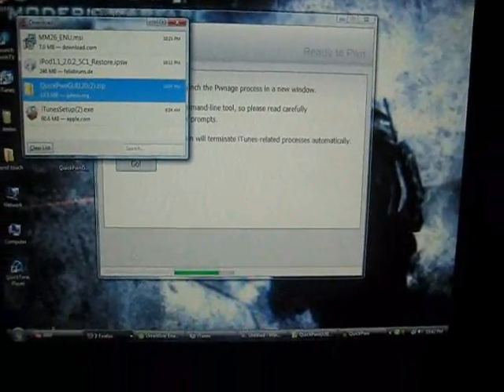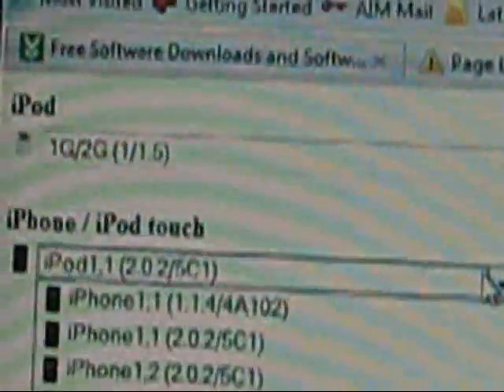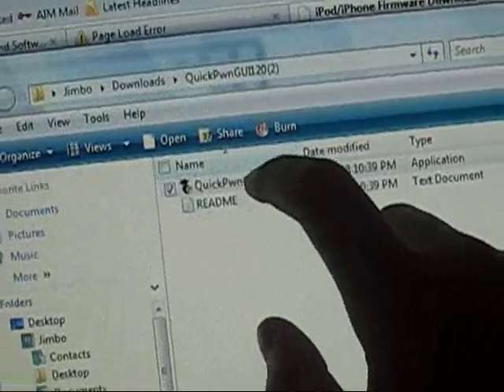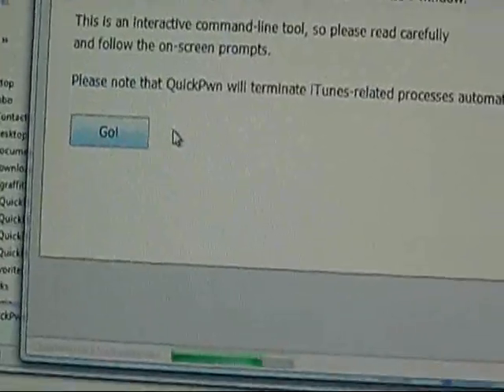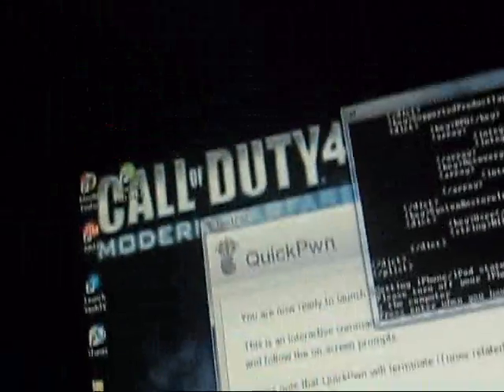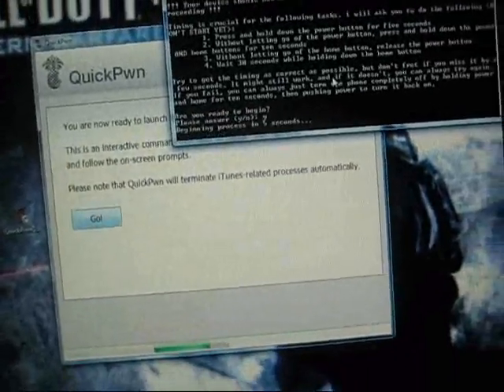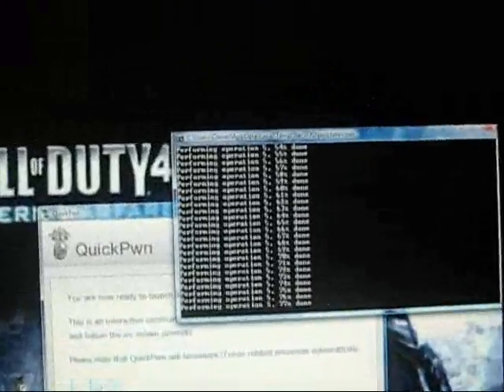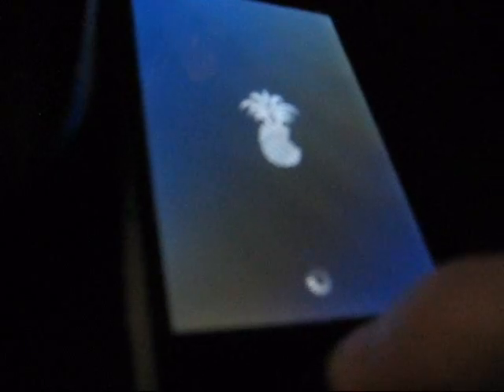2.0.2 Jailbreak easy fast Beautiful.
Hey im back with new stuff here are the links.
quick pwn.
comment if it dosnt work i'll try to help as best as i can